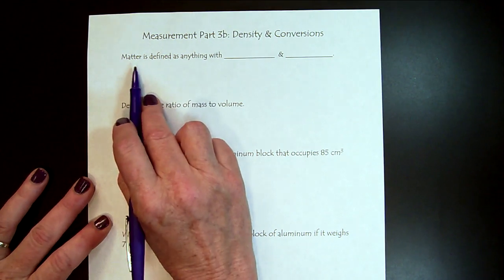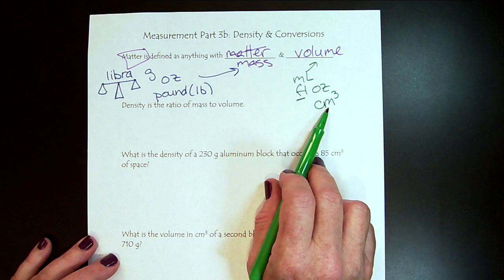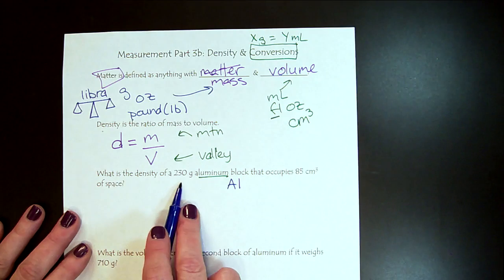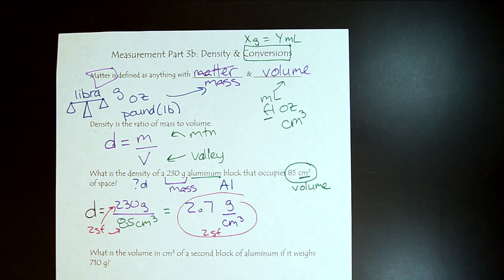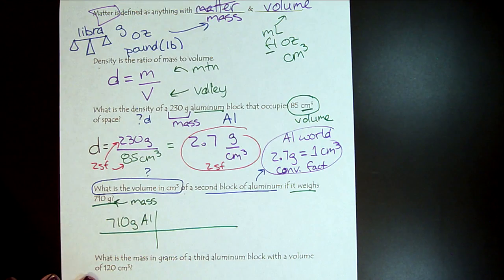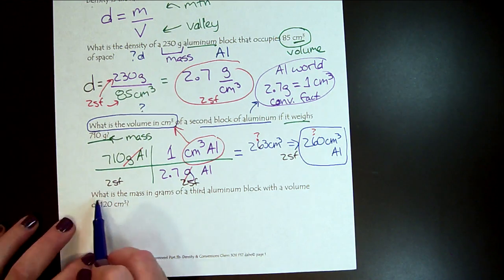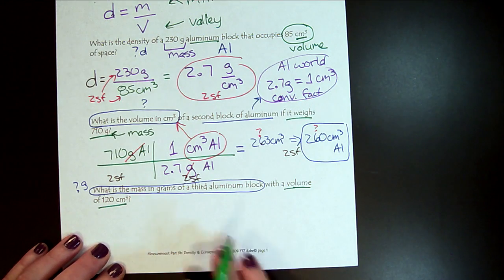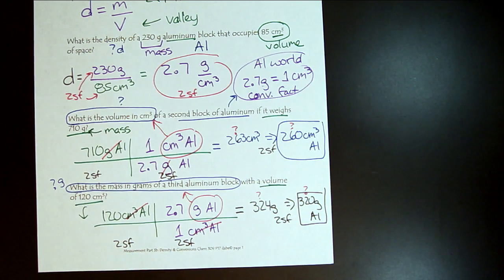Chem 309 Measurement Part 3b - Density & Conversions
These videos are part of a complete course series designed for Allied Health Students at Sacramento City College - SCC.  You can find copies of the accompanying lecture outlines